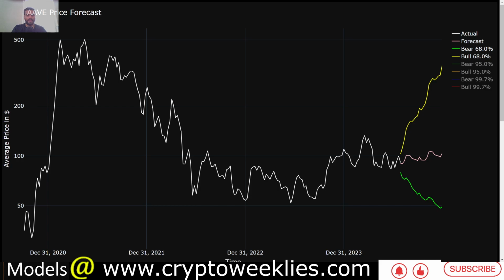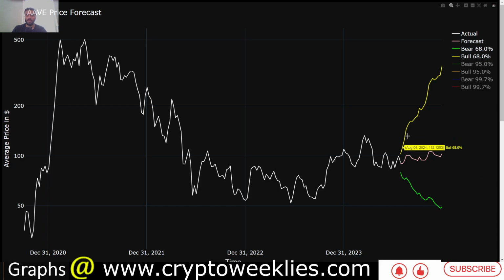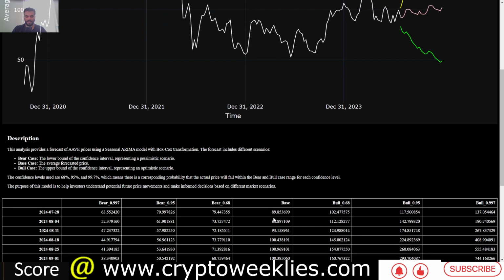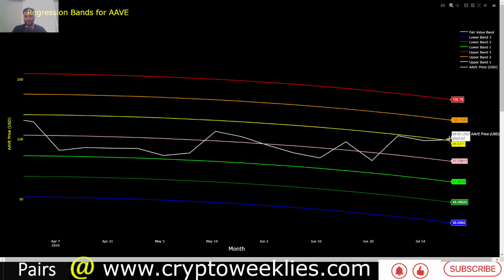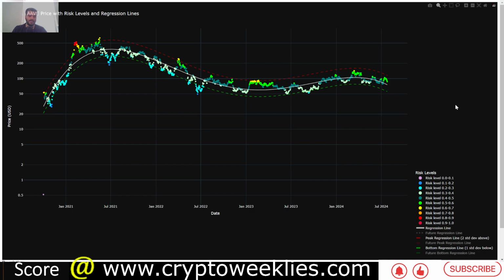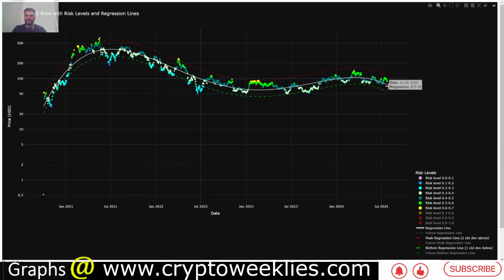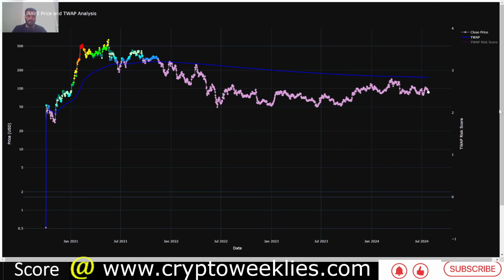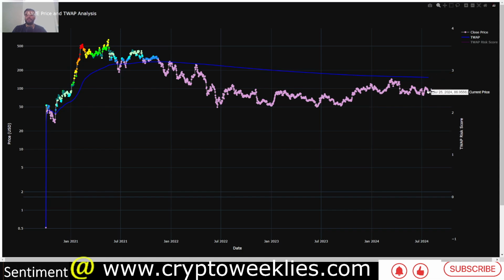AAVE Price Forecast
Are you curious about the future of aave ? Look no further because we've got an AI-powered crystal ball that can predict the future all the way up to December 2024! 🔮💰
In this exciting video, we explore three different scenarios for AAVE future, including what would happen during bull/bear market.
With these state-of-the-art Machine Learning and stats based tools, you'll be ready for anything the market throws your way. 📈📉
Whether you're a seasoned crypto investor or just starting out, this video is a must-watch. Don't miss out on this chance to get ahead of the game and stay informed about AAVE's future. Check out the video now and let us know what you think! 🚀💻

Timestamps:
0:00 - Introduction
0:05 - Agenda
0:17 - AAVE's Healthy Rally
0:30 - Market Performance
1:10 - Price vs Market Cap Analysis
1:42 - Market Cap Growth
2:09 - Token Dilution Impact
2:39 - AI Forecast Overview
3:00 - Base Case Scenario
3:58 - Bull Case Scenario
4:57 - Bear Case Scenario
5:59 - Regression Analysis
6:29 - Key Levels and Market Trends
7:18 - Risk Levels and DCA Model
8:00 - Time Weighted Average Price
8:52 - Conclusion and Summary